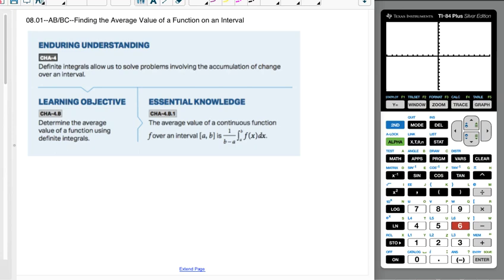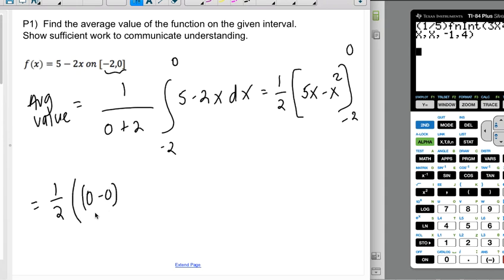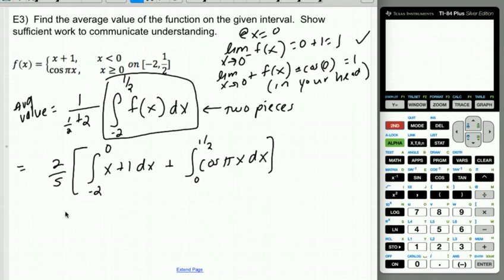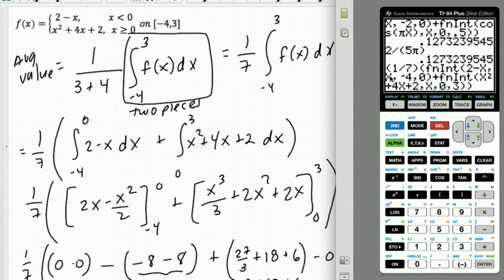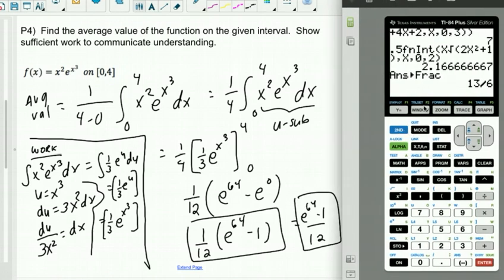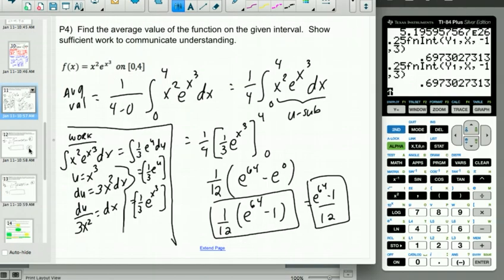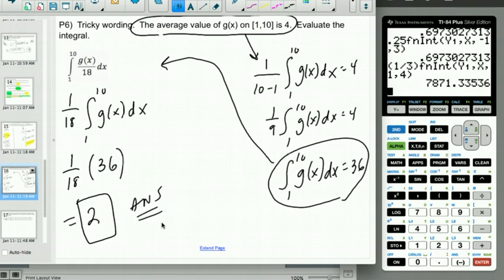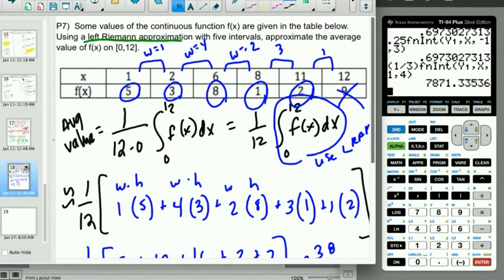ABBC 08.01 Average Value of a Function on an Interval